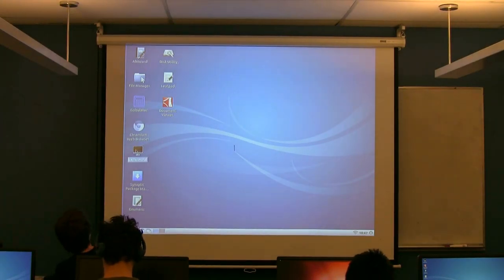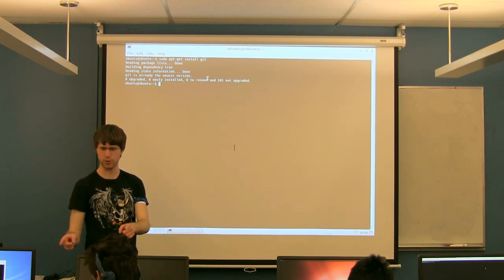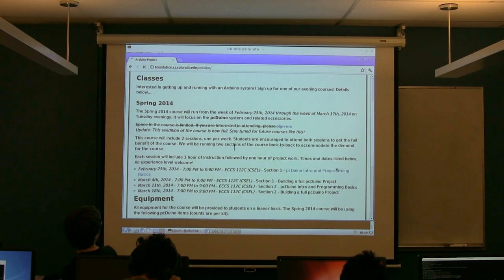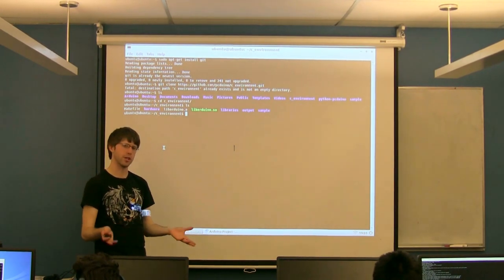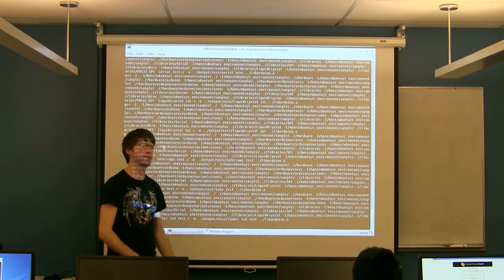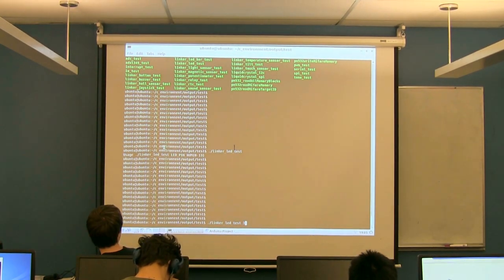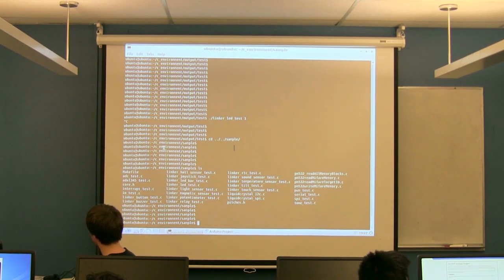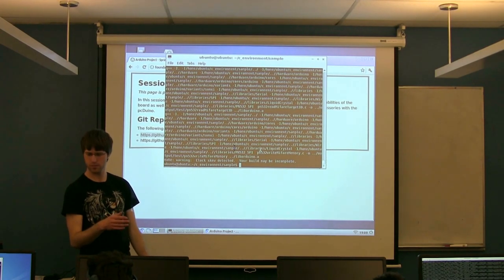CU - CSFP - 140225 - pcDuino - Introduction - Part 04: C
pcDuino - Introduction - Part 4: C

Date: 02/25/14